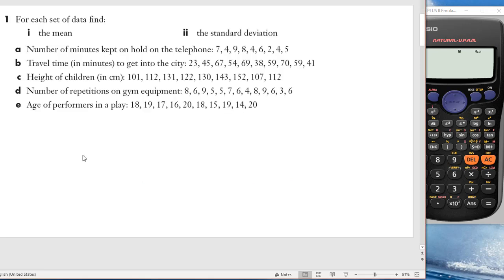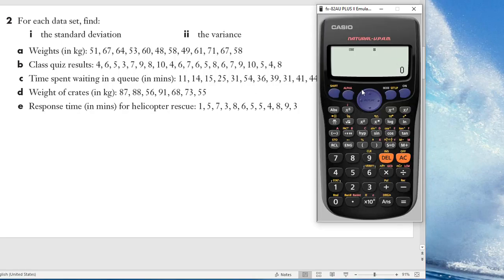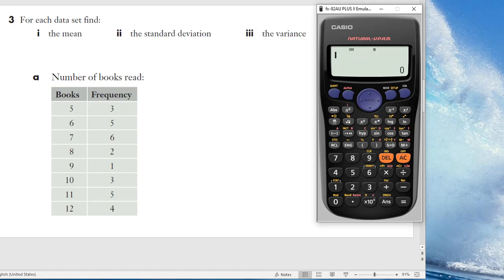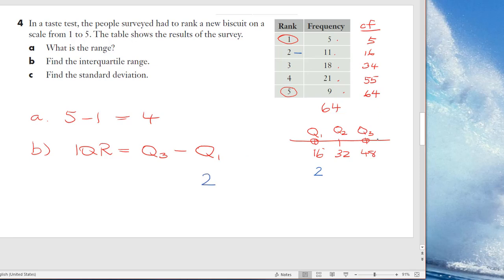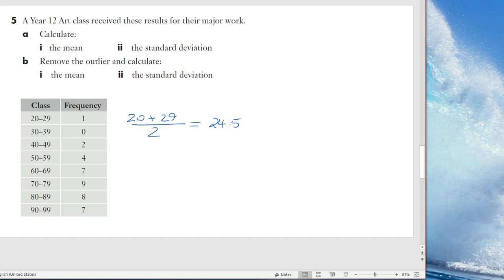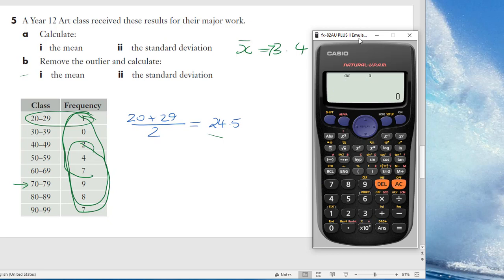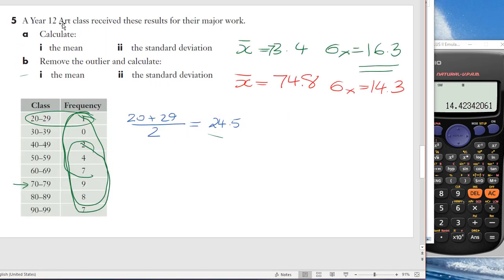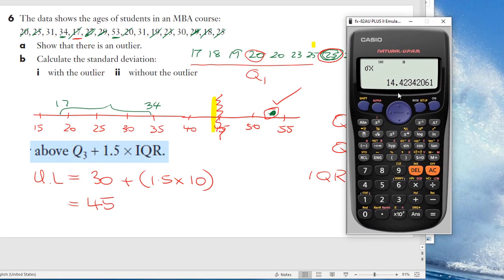12 M.Advanced Exercise 7.06 Q1-7